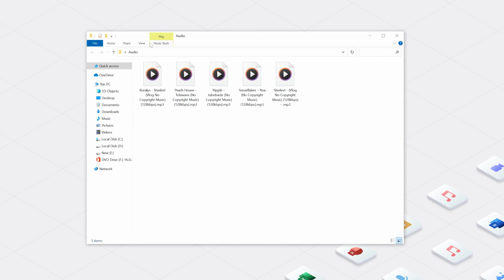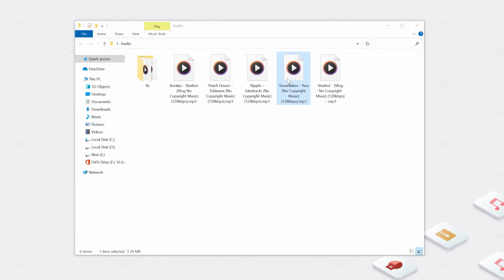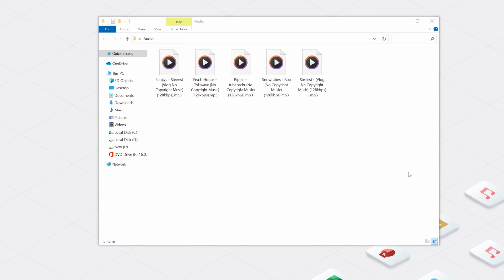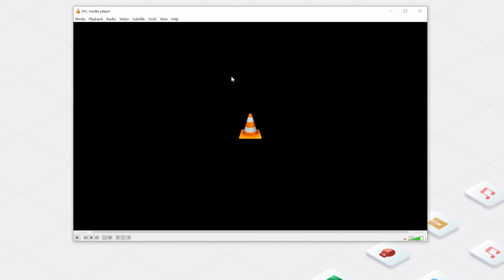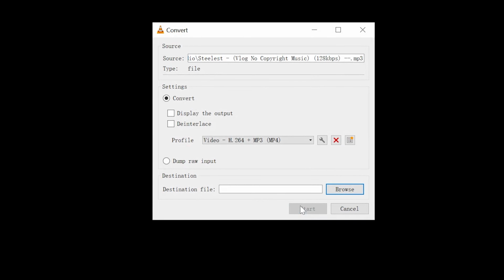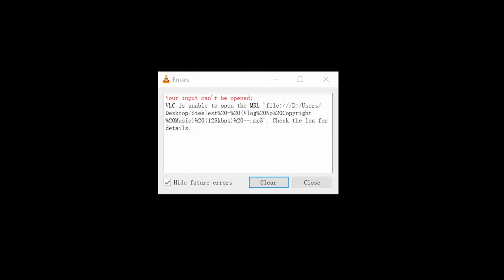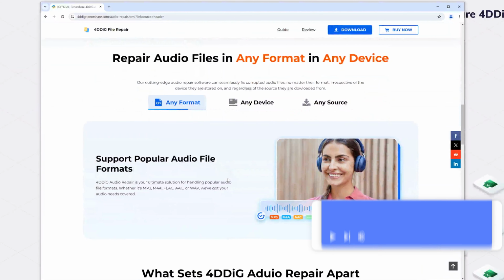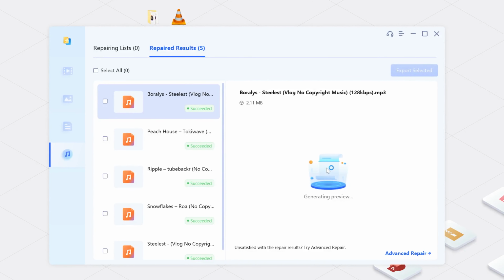MP3 Won't Play? How to Repair Corrupted Audio Files with AI - FREE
Does your favorite song suddenly refuse to play? Don't panic! This video shows you 2 easy methods to fix corrupted audio files and get your music back on track!

📌Timestamps:
00:00 Intro
00:30 Method 1: File Format Conversion
01:25 Method 2: Calling in the Professionals - 4DDiG File Repair

Music | Interstellar by Declan DP